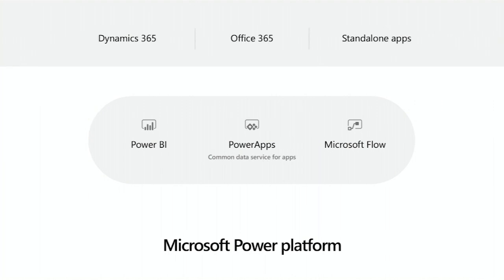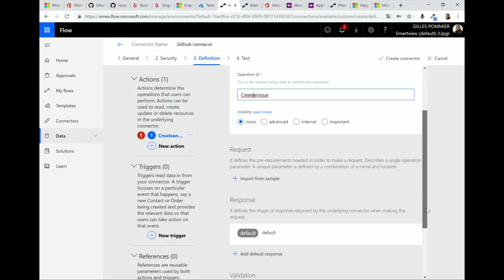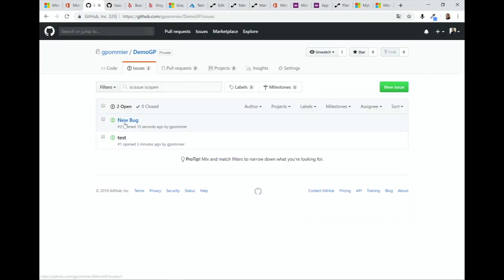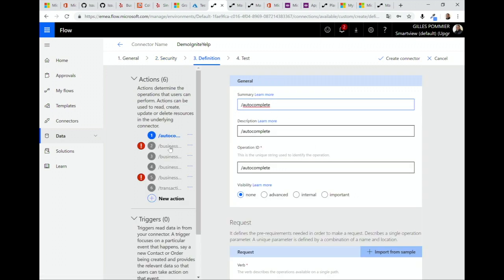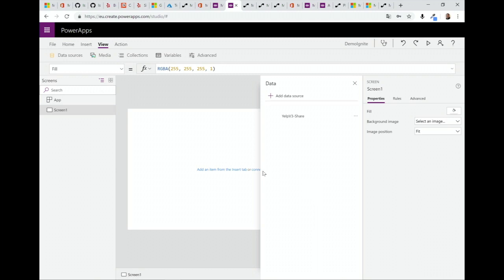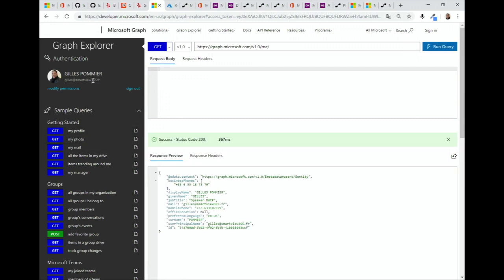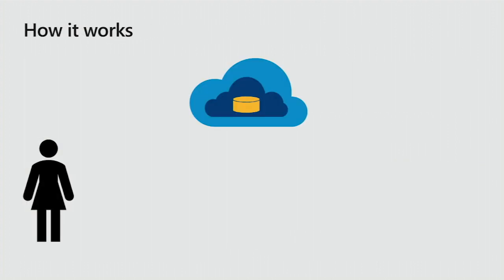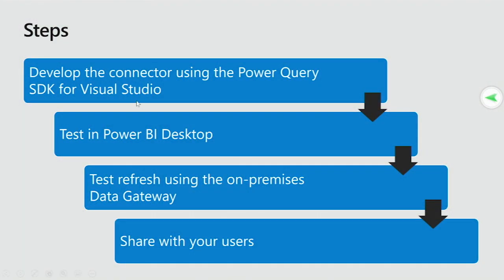Developing custom connectors for the Microsoft Power platform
Learn about custom connectors and how you can take advantage of the connector platform so that you can extend your data sources for Microsoft Flow and PowerApps. In this session, we will share our roadmap and vision for the connector platform, including a unified connector story across Power BI, PowerApps and Flow. In this demo heavy session, you will learn how to securely build custom connectors to enrich your applications, and how to publish and distribute them for your or other organizations to use.